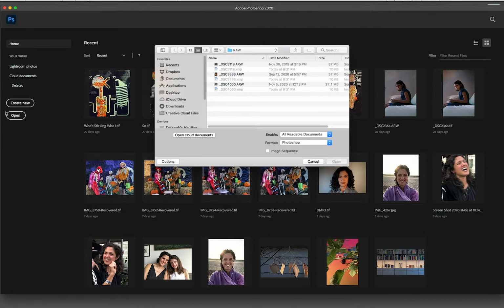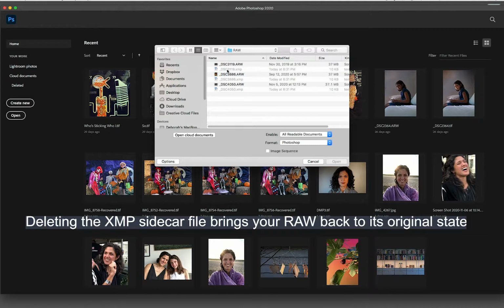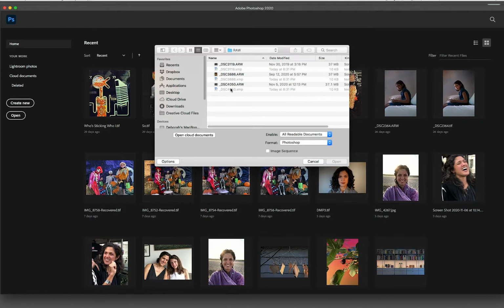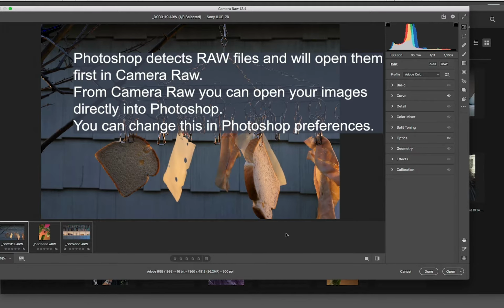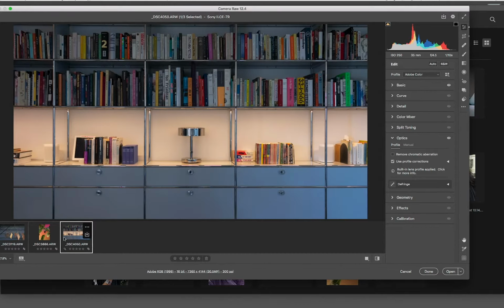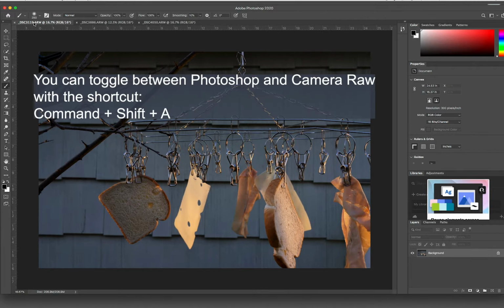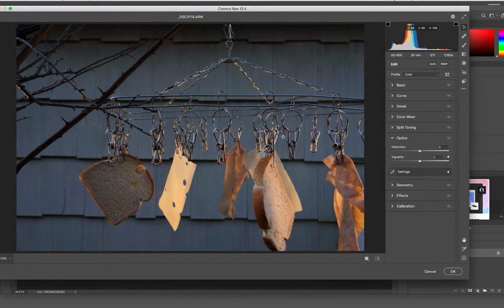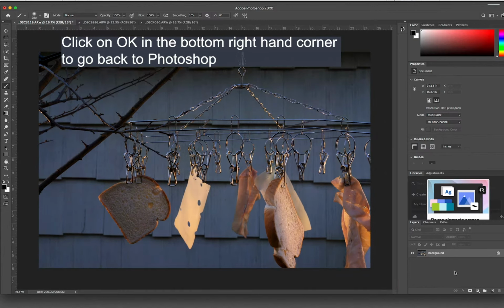Photoshop Part 1: Getting Started